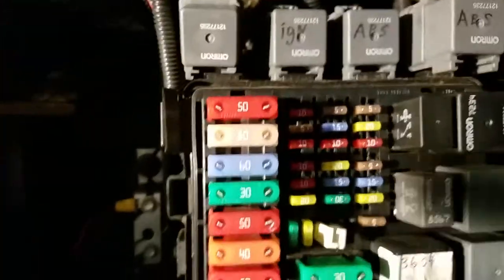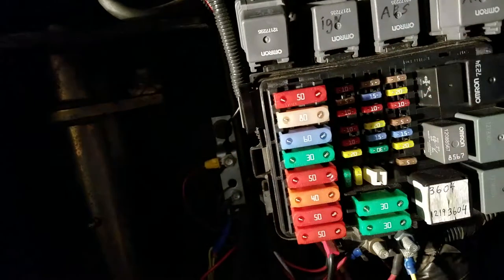J72 Auto Apply Park Brake won't disengage / release Workhorse W24